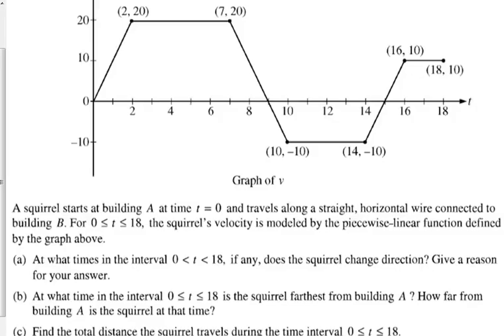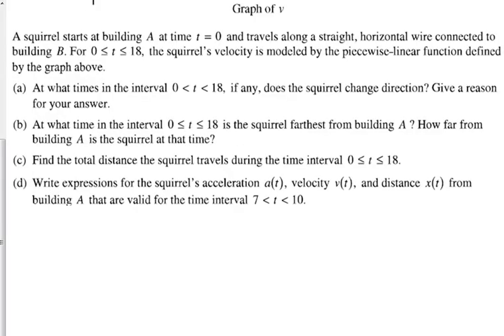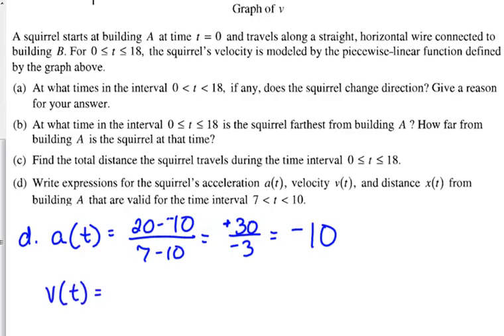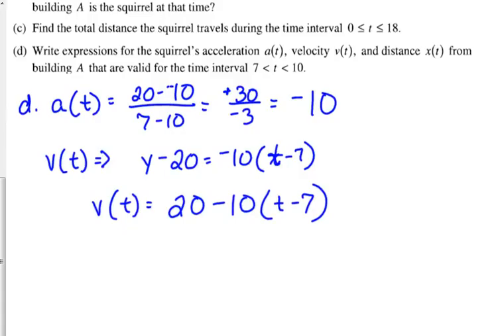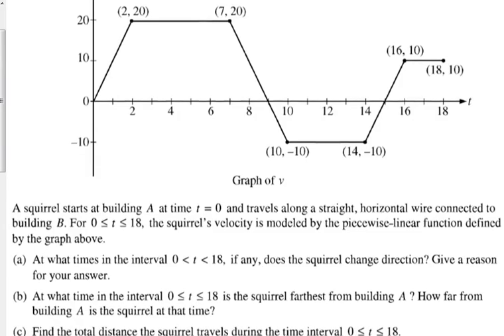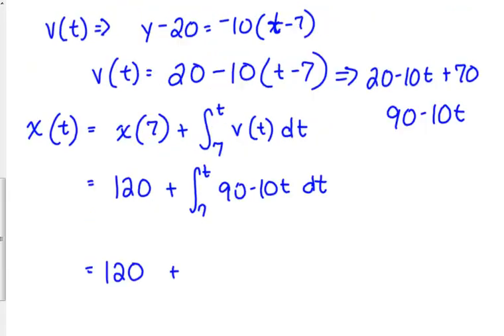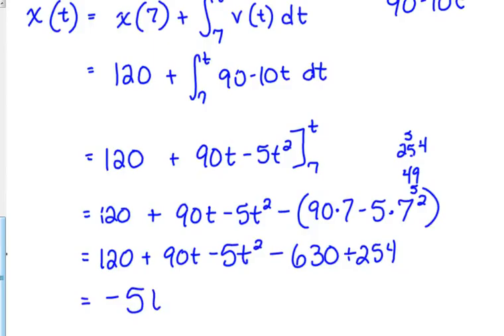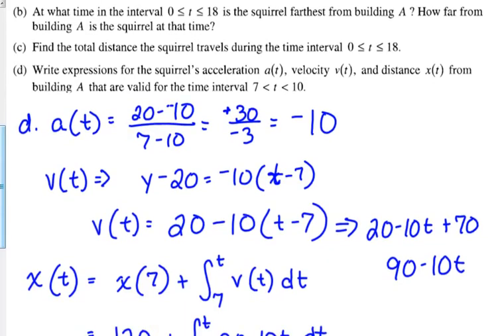Particle Motion FR #3